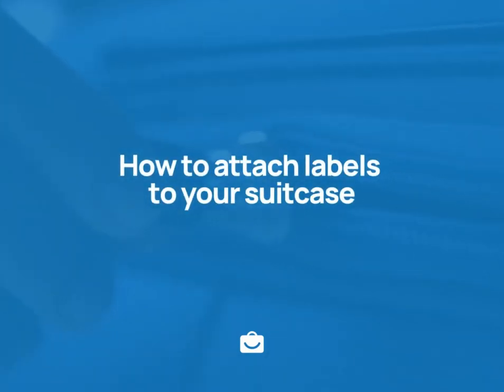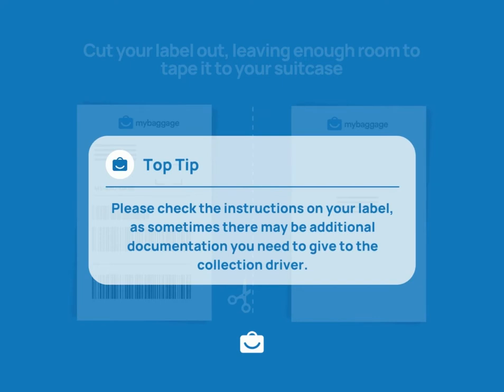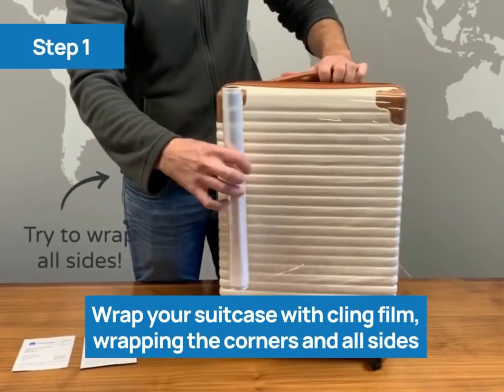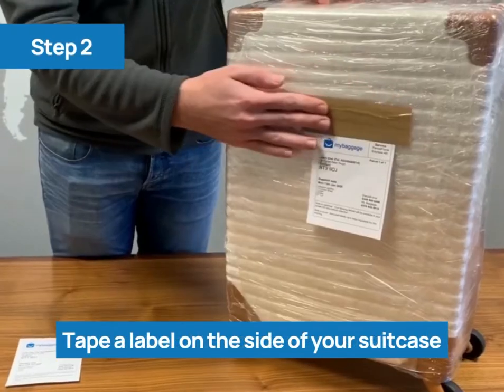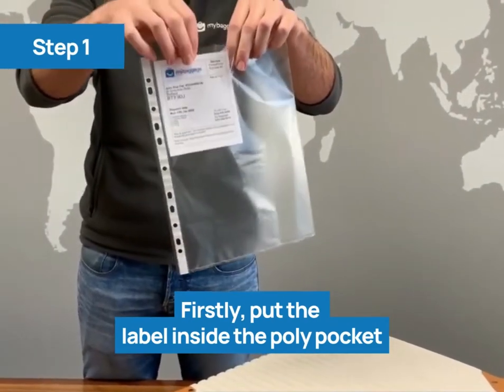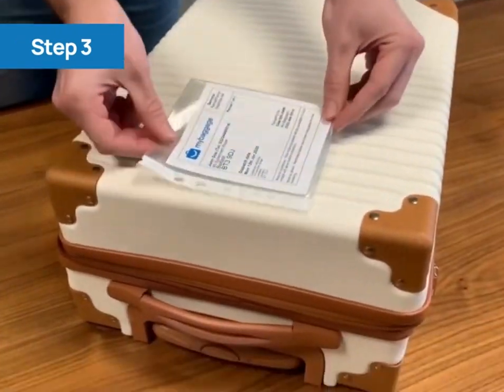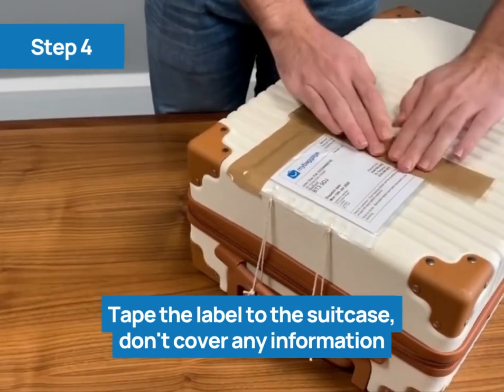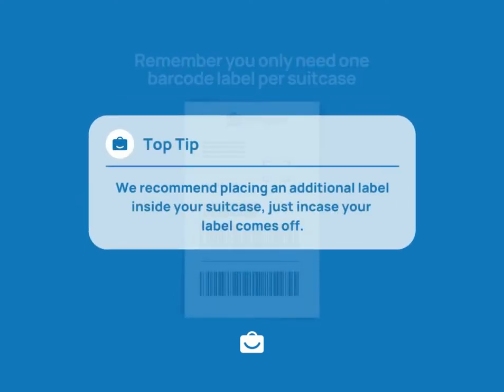How to attach labels to a Suitcase | My Baggage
When attaching labels to your suitcase there are 2 methods we recommend:

Method 1: Wrap your suitcase with cling film, wrapping the corners and all sides. Attach your label with tape, and then add a second layer of cling film for additional protection.

Method 2: Insert your labels into poly pockets, tape them closed and tie them onto your suitcase with string or cable ties. Then tape the poly pockets to your suitcase. Make sure the poly pockets are secure.

We recommend placing an additional label inside your suitcase, just incase your label comes off.